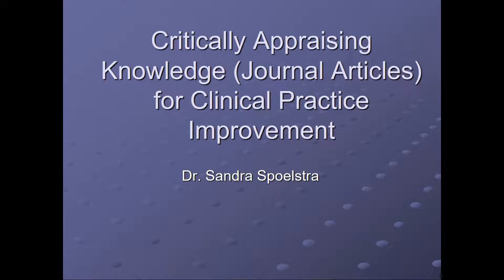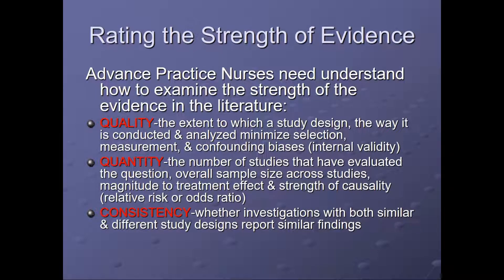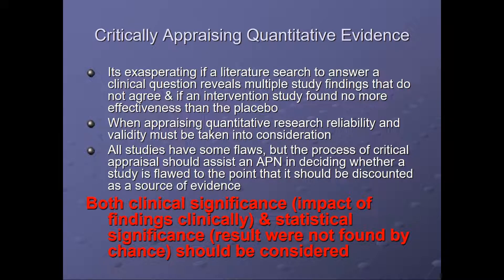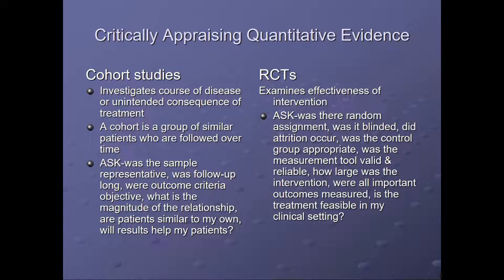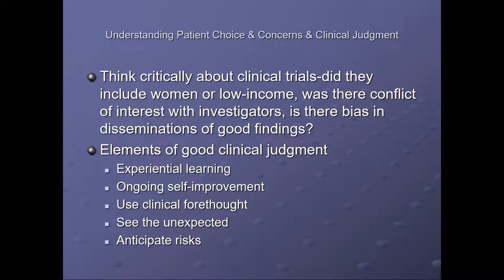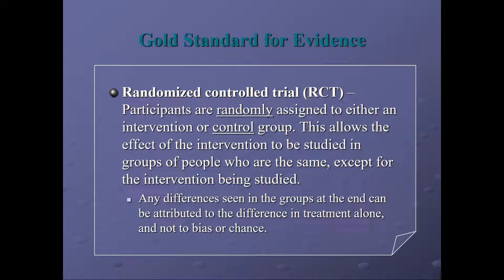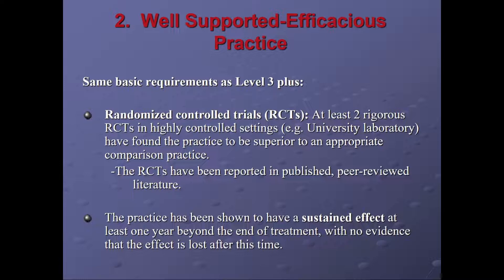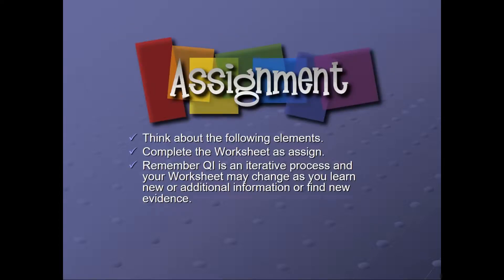How to find and appraise evidence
Instructions on how to find and appraise scientific literature for use in clinical practice.